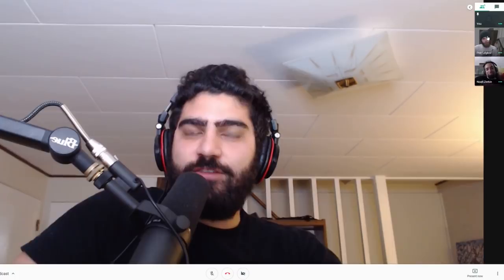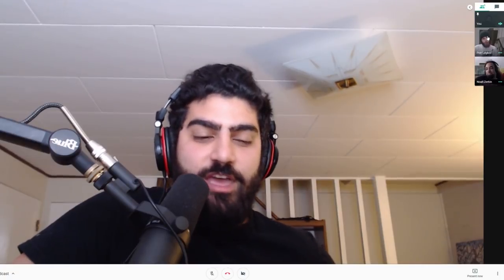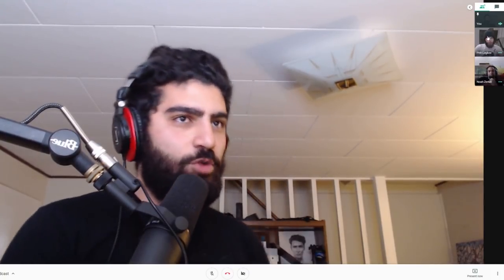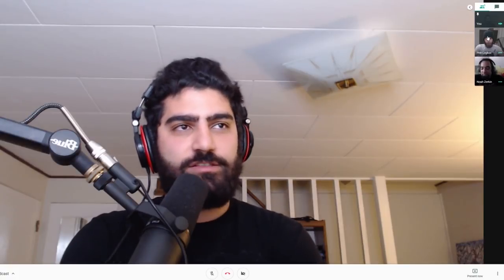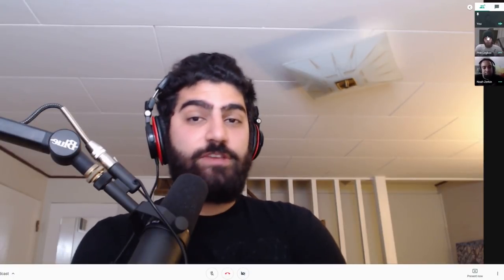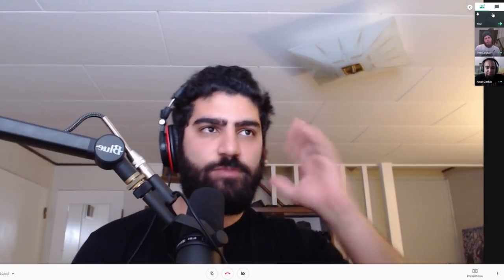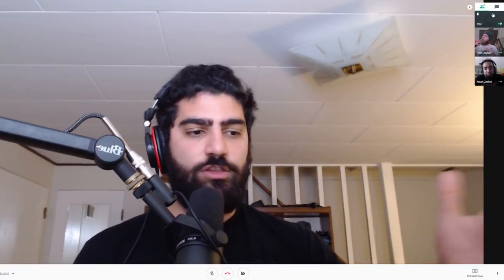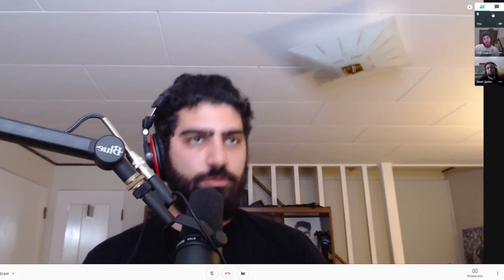Building Leap Motion's "Project North Star" kits (Noah Zerkin, PM at Noah Labs)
Leap Motion's open source Project North Star has been fascinating VR/AR enthusiasts for the last year, but due to the scarcity of sourcing the components, finding a fully built kit is quite rare.

Noah Zerkin, based out of Shenzhen, China has been focusing on fabricating and building the necessary components to build kits. He joins the podcast to chat about the headset, its advantages, and the challenges of what goes into building one.

Topics discussed:
- the benefits of vertical field of view
- the various ways of positional tracking for the North Star
- The culture of Shenzhen and how people in China respond to AR in public

recorded in Feb 2019